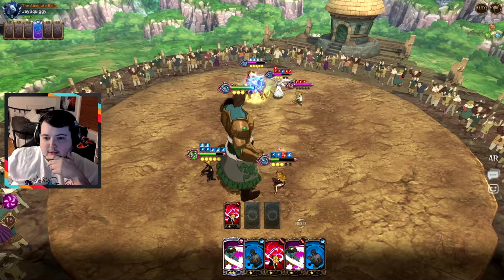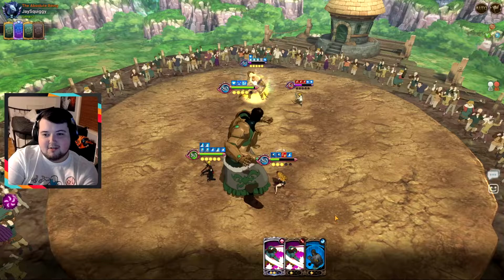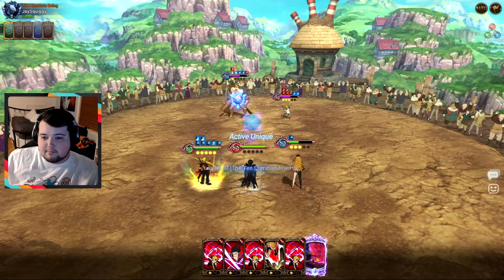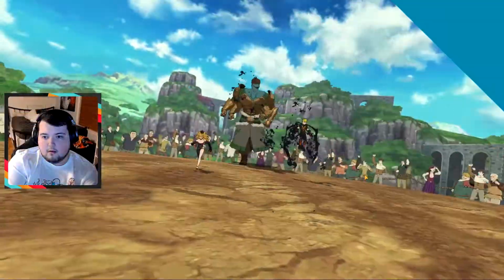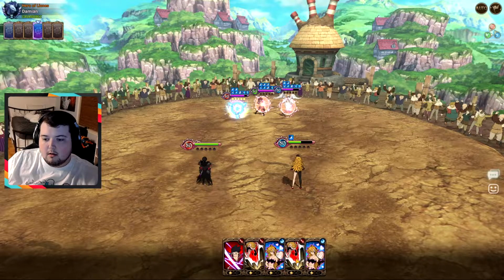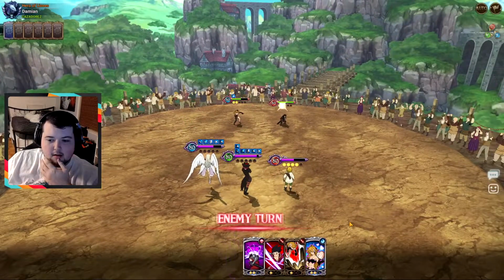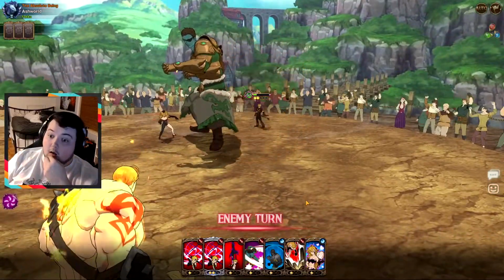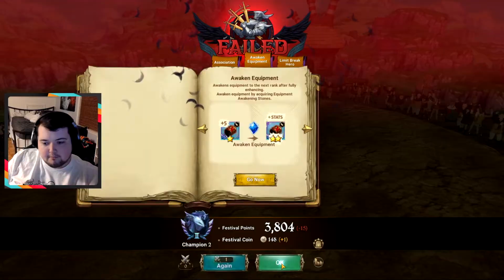Assault Meliodas with Blue Drole and Blue Derieri! (Double Taunt) | 7DS Grand Cross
Assault Meliodas with Blue Drole and Blue Derieri! (Double Taunt)

There's also a link to donate/tip but its completely option I don't want you too but if you must.